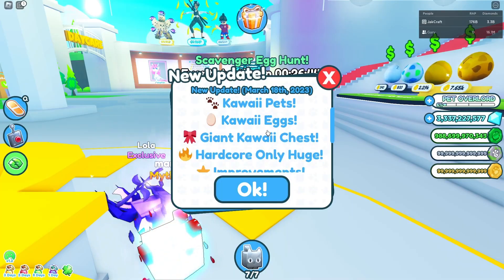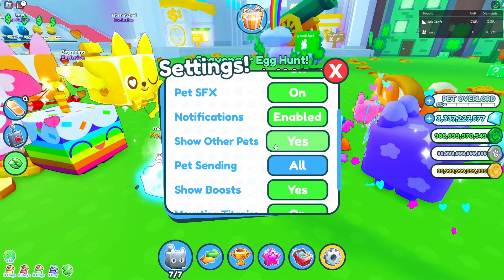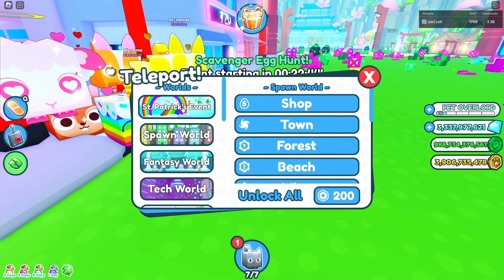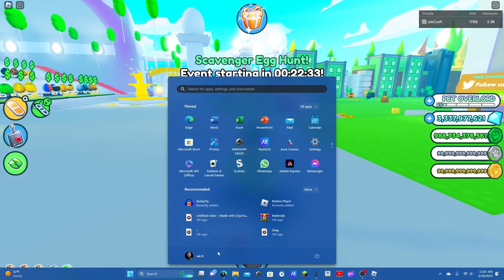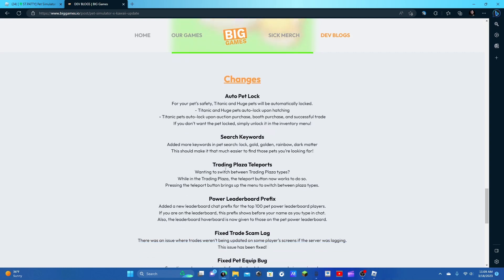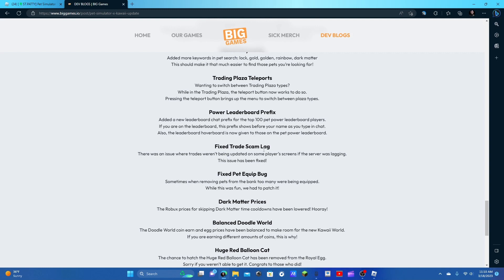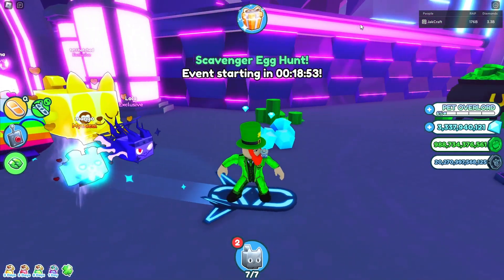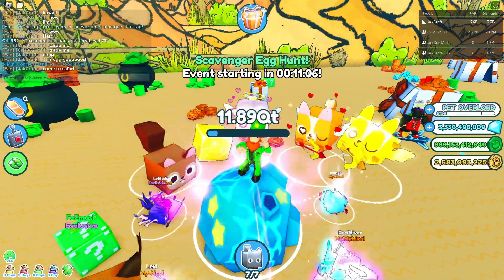Roblox Pet Simulator X Kawaii Update!